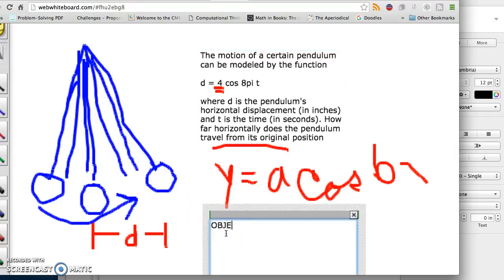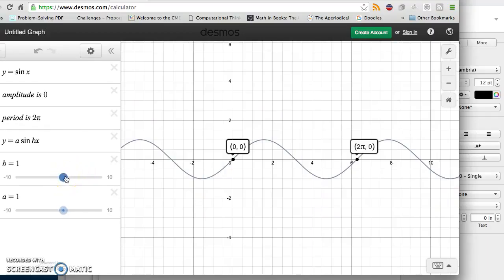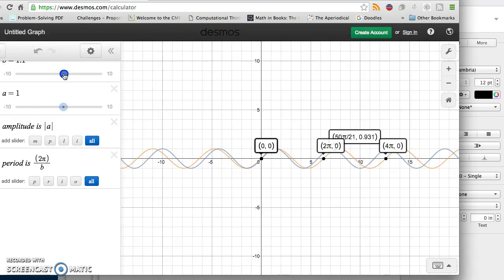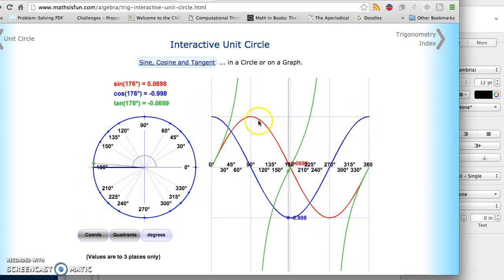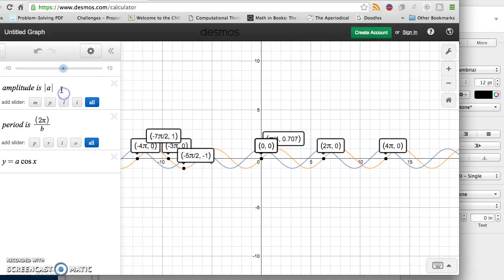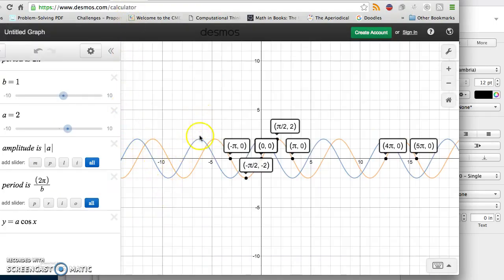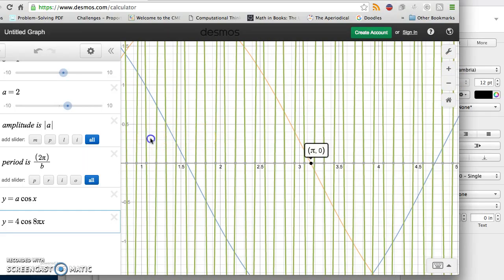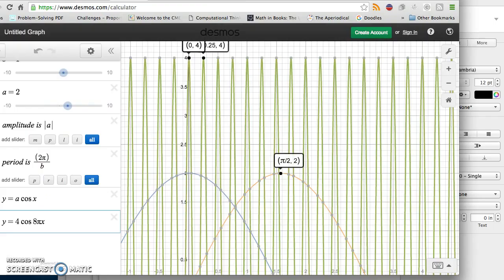14.1C GRAPHING Cosine Functions